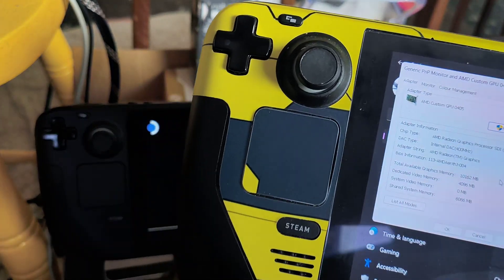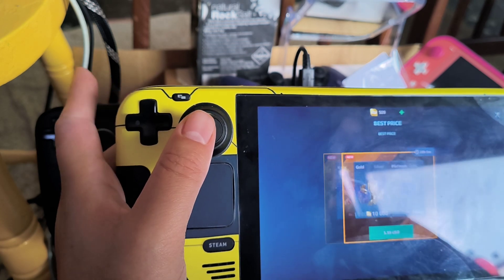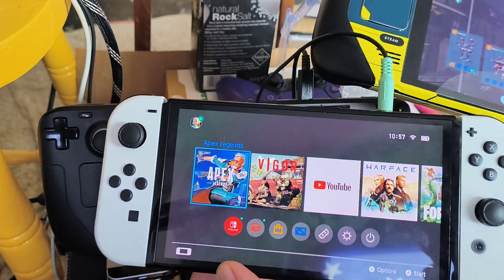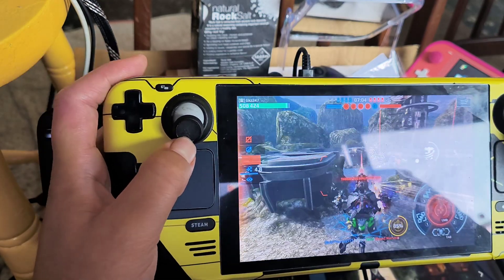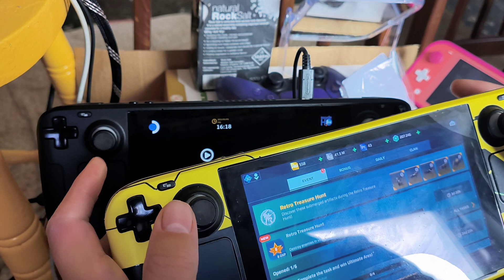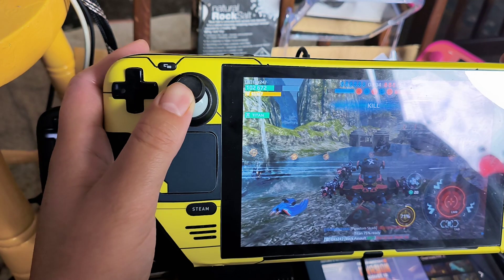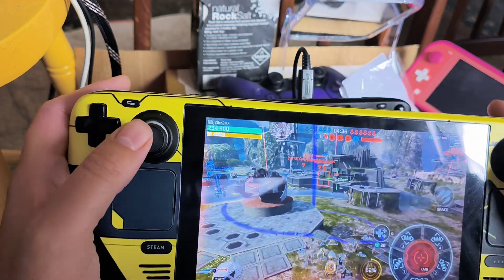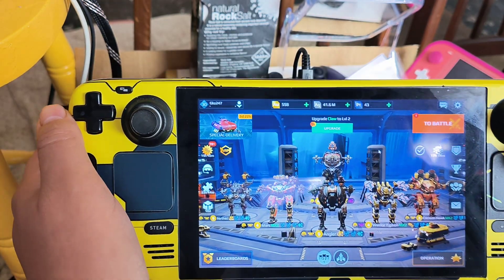War Robots - Steam Deck(Free To Play) (Bios 4GB VRAM)